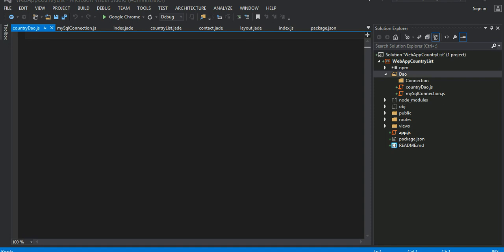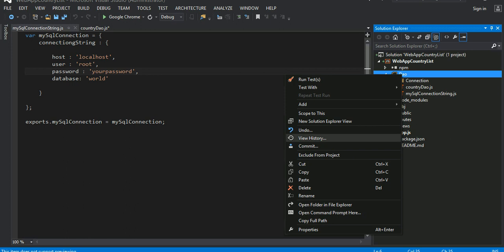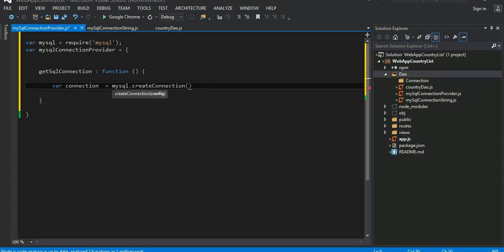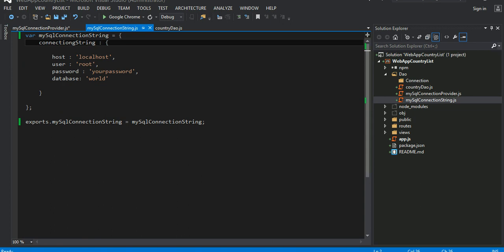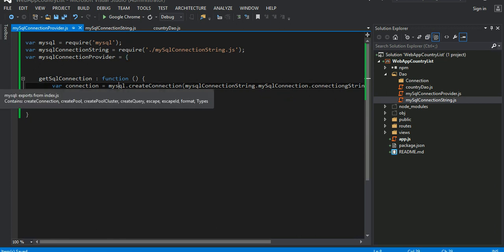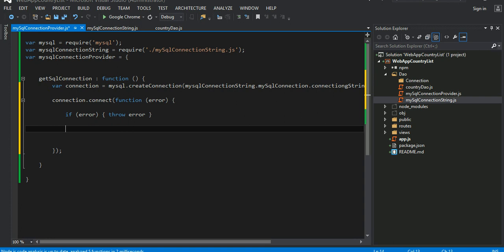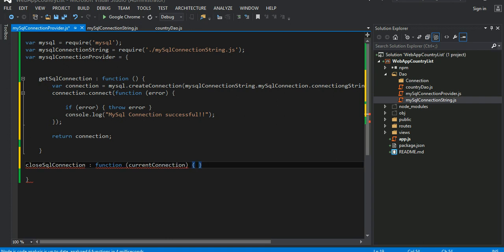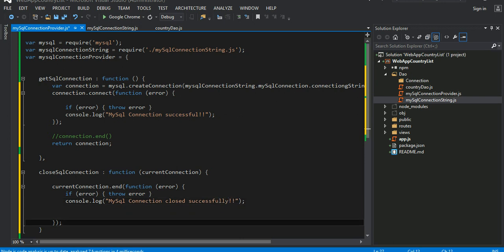Web Application using NodeJS, ExpressJS to connect to MySql Database Part IV